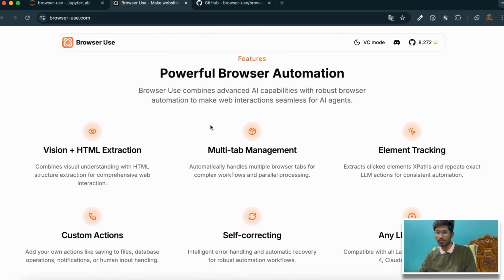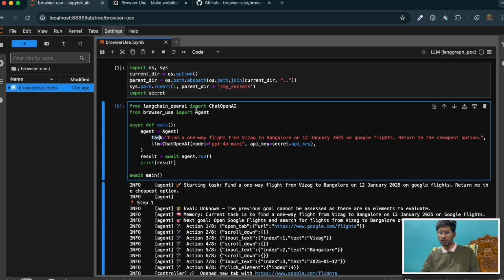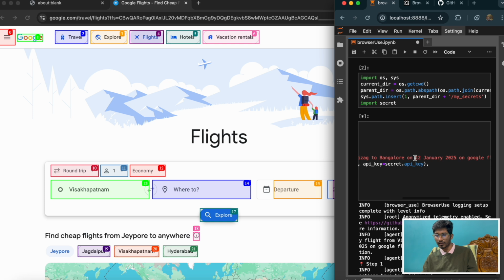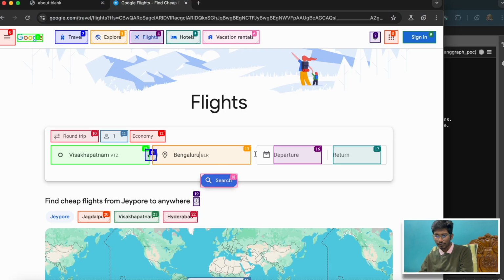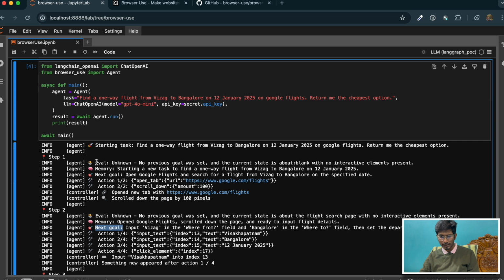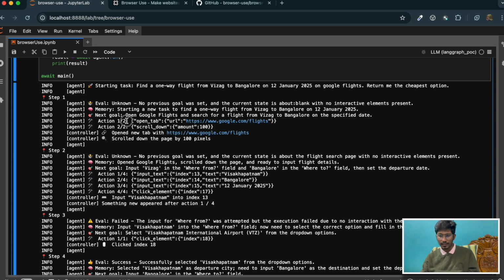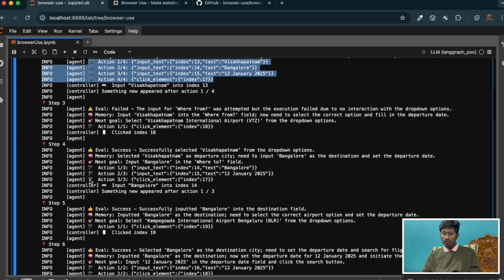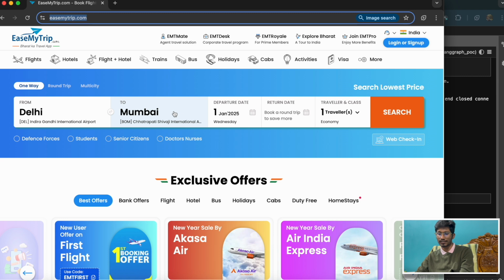AI Browses Chrome 😮 | Cheapest Flight Using AI | Code Explanation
How to Use browser_use Python Package with LLMs to Find the Cheapest Flights!

In this video, we demonstrate how you can combine the power of Python's browser_use package with Large Language Models (LLMs) to automate flight searches and find the cheapest options. Whether you’re planning a vacation or a business trip, this approach can save you time and money by streamlining the search process.

What You’ll Learn:
Setting up the browser_use Package: Learn how to integrate the browser_use Python library to enable browser-based interactions for flight searches.

Leveraging LLMs for Smart Automation: Discover how LLMs act as intelligent agents to solve complex tasks like searching for flights across multiple platforms.

Agent Framework: Understand how the LLM utilizes memory, output evaluation, and action flow to handle dynamic and unpredictable tasks effectively.

Key Concepts Explained:
Memory: The agent stores critical details (like travel dates, destinations, and preferences) to maintain context throughout the task.

Output Evaluation: The agent assesses intermediate outputs (such as flight prices and itineraries) to refine the search and provide the best recommendations.

Action Flow: The agent dynamically executes a sequence of actions, such as querying websites, filtering results, and summarizing options, to deliver optimal results.

Code Walkthrough
We’ll walk you through step-by-step code snippets that show how the LLM-powered agent interacts with the browser to scrape flight details, evaluate prices, and provide a structured summary of the cheapest options.

Use Case
This approach isn’t limited to flight searches! You can extend the methodology to other tasks like hotel booking, e-commerce price comparisons, and more.

Why Use LLMs for Automation?
LLMs add a layer of intelligence, enabling the agent to adapt to changing data, resolve ambiguities, and even learn user preferences over time—something traditional automation scripts struggle to achieve.